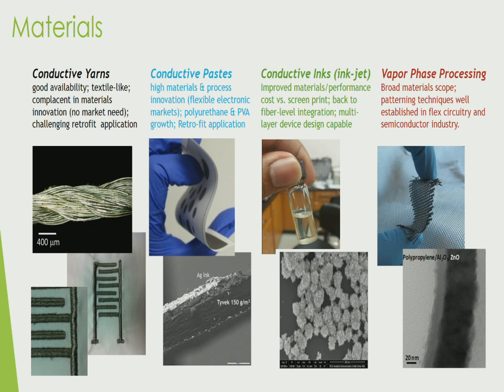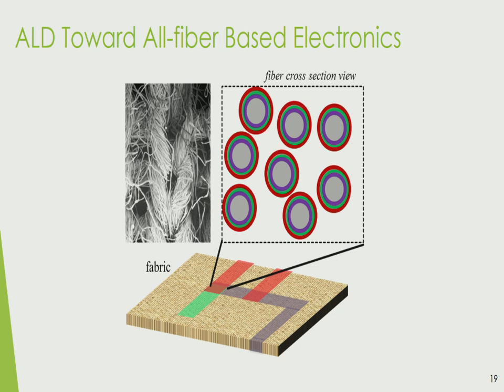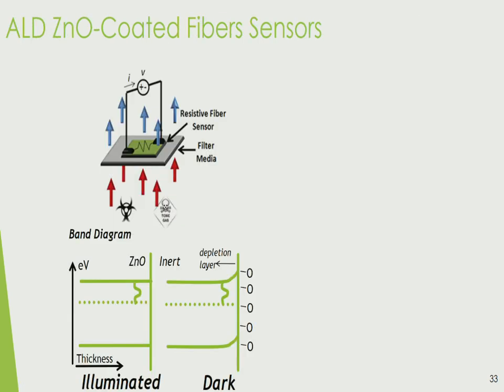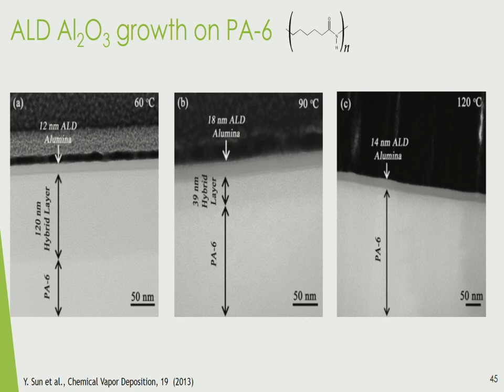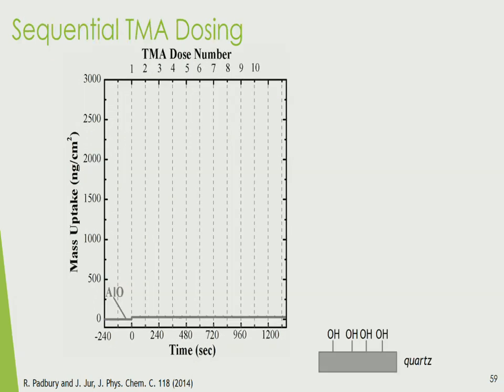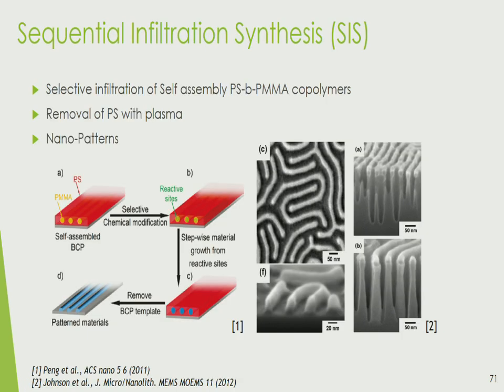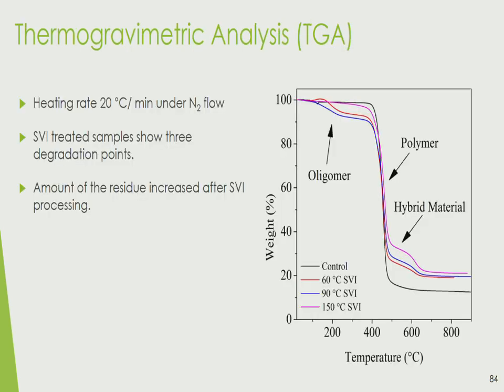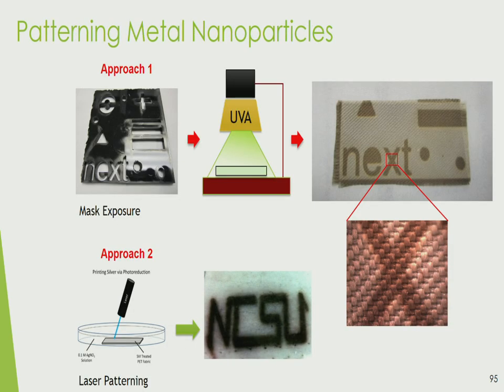Atomic layer deposition onto polymer-based materials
Professor Jess Jur from North Carolina State University, U.S.A. presenting the basics and latest research on atomic layer deposition onto polymers and textiles at the "Hybrid nanocoatings through molecular layer deposition"workshop (August 27-29, 2018, Ghent University, Belgium)